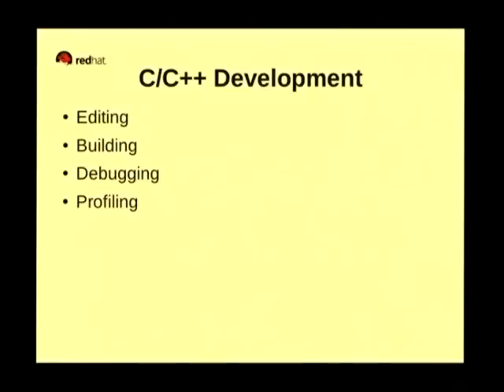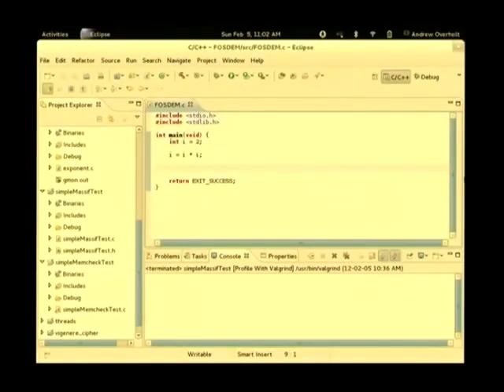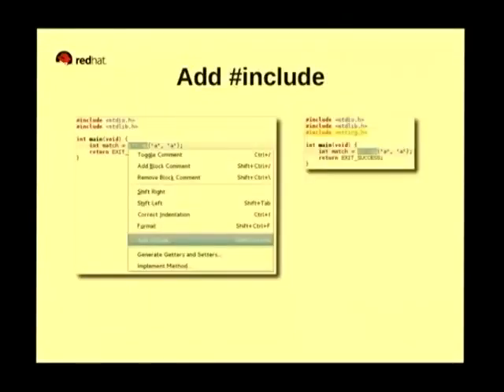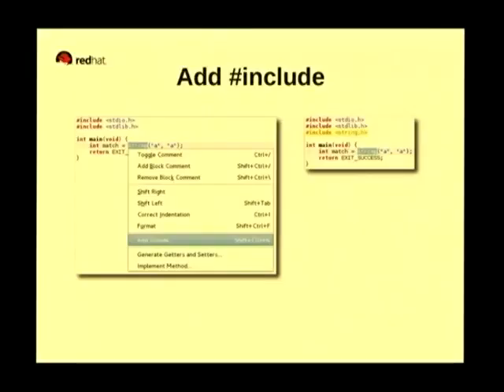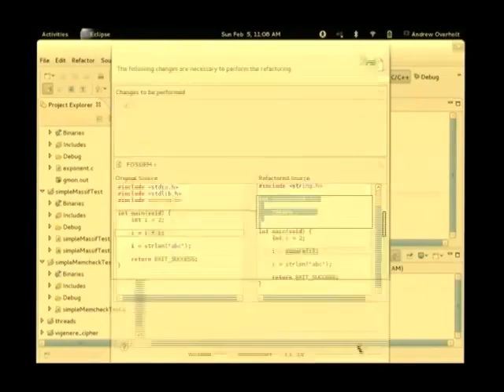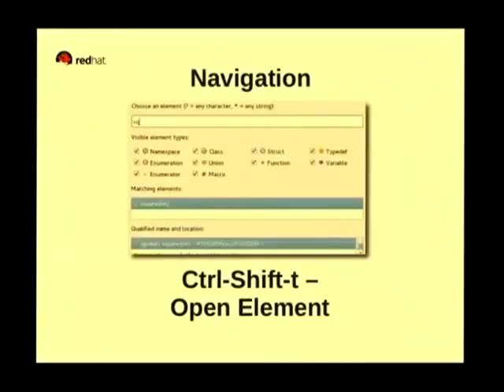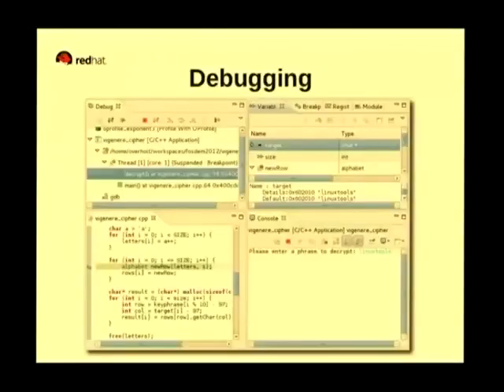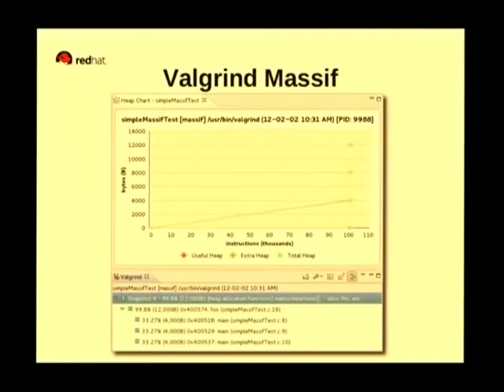Powerful tools for Linux C C developers based on Eclipse